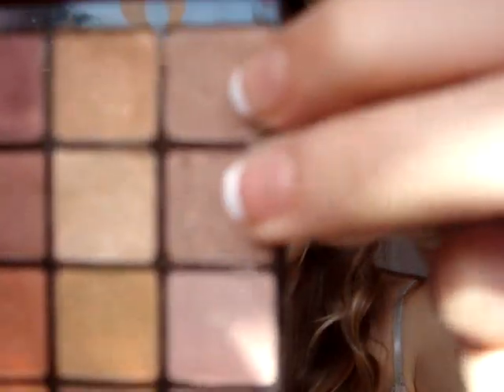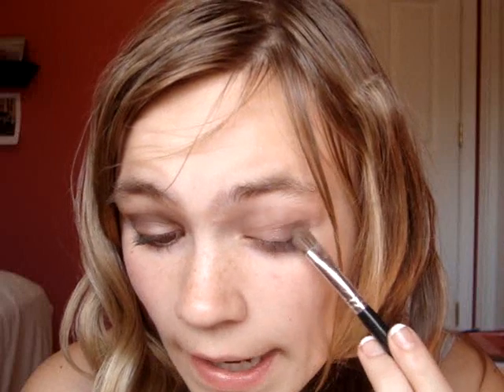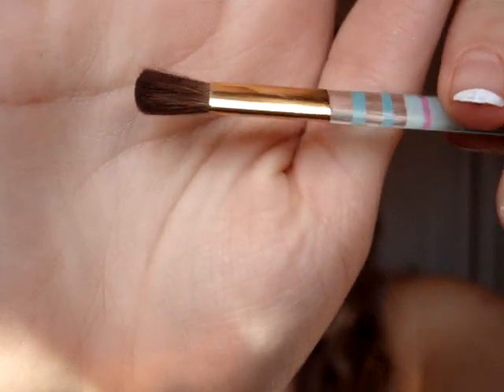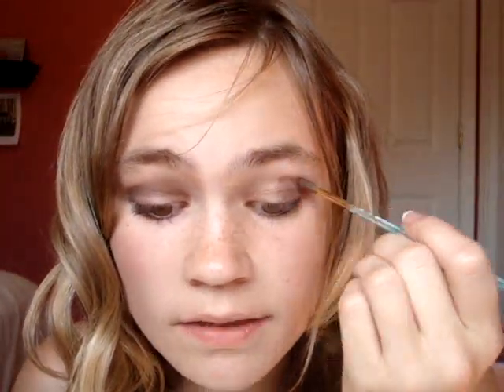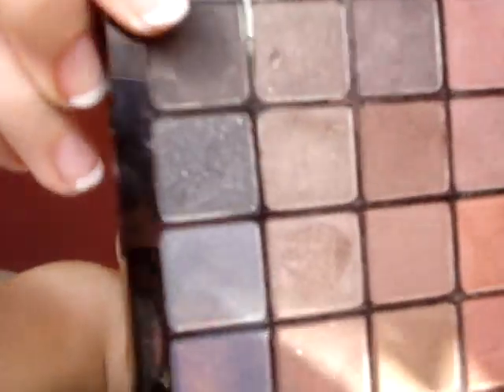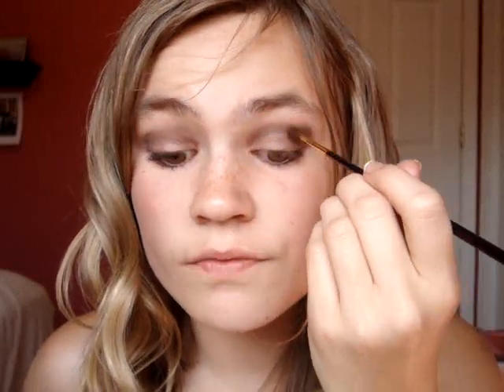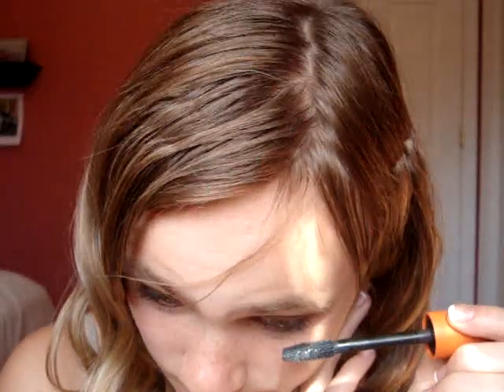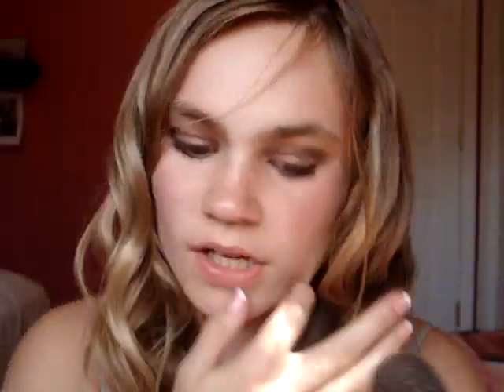Brown Smokey Eye Tutorial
This kind of turend out like a sokey eye! Sorry that the lighting keeps chanching in the tutorial!